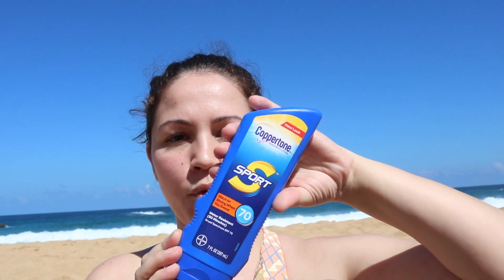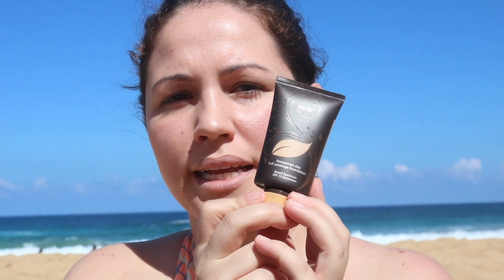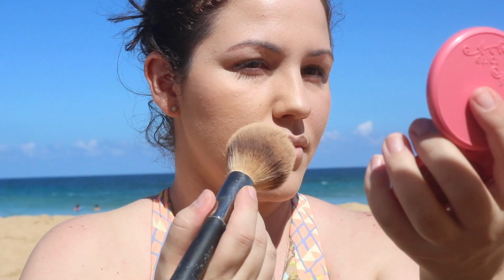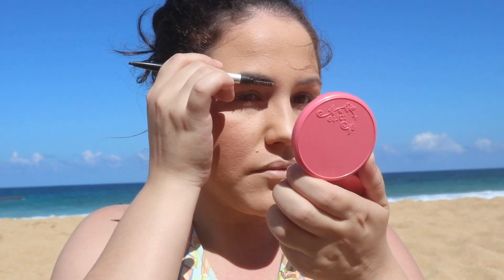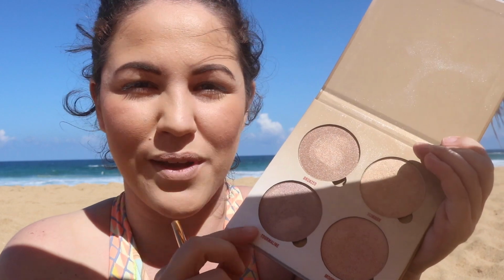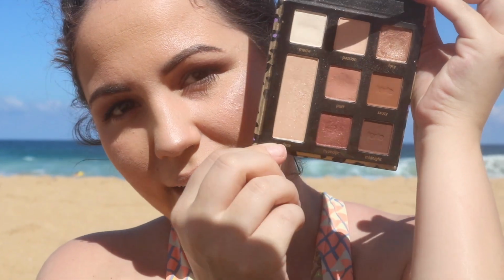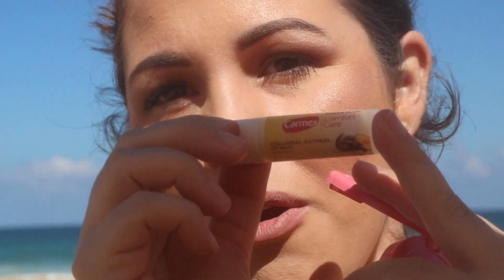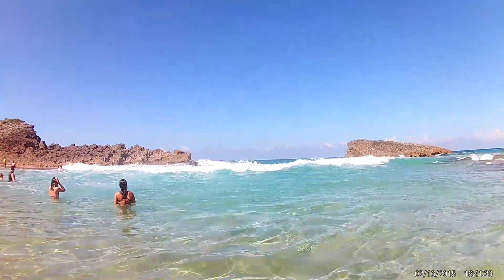I Did my Makeup at the Beach and look what Happened | Beach Makeup Tutorial 2019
Hi everyone!
Today Im getting out of my house and taking you to the beach for a natural beach makeup tutorial.